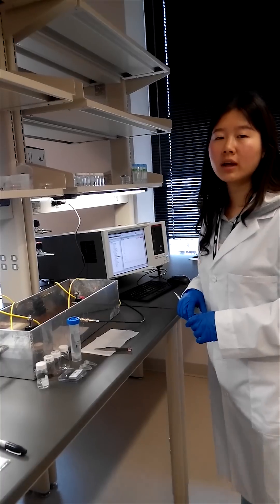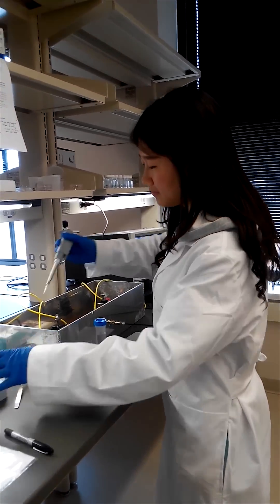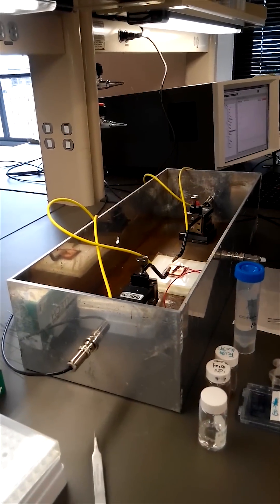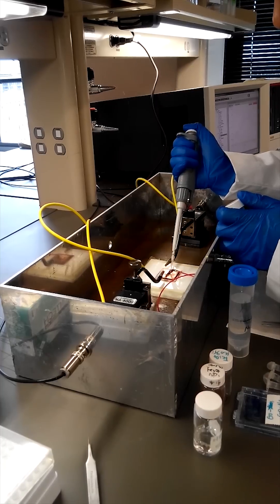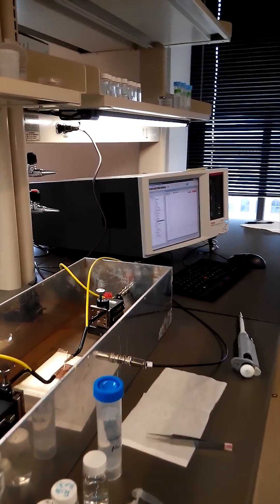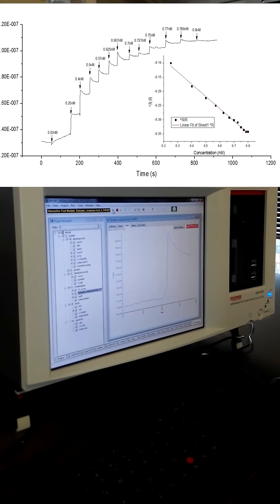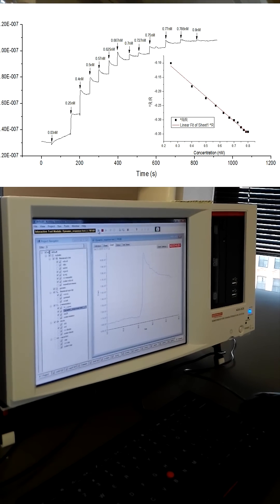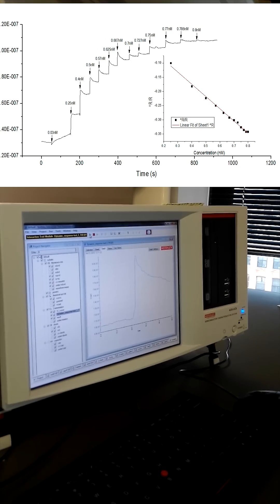A real time water sensor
"We are working on the real time detection of water contaminants, including heavy metal ions and bacteria, etc. It can be used for the early warning of water pollution, water quality assessment, and continuous monitoring, which will eventually help to protect public health. It is realized as an electronic sensor, which employs the advanced thin layer nanomaterial and takes advantage of its electrical properties. We are making efforts to enable the sensor to monitor the quality of different kinds of water sources, nature water, drinking water, and more. Not only working in the lab, in the near future we hope it could be commercialized and thus maximize its benefits in the field of human health protection."